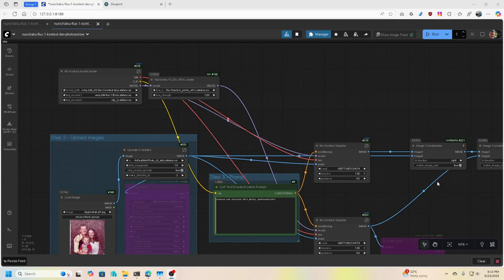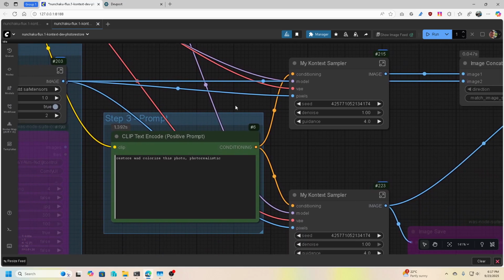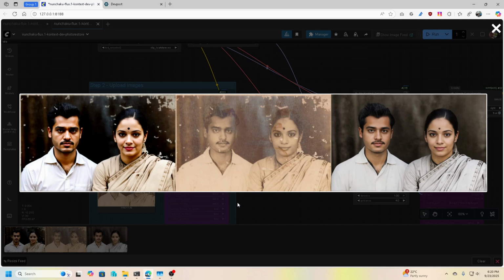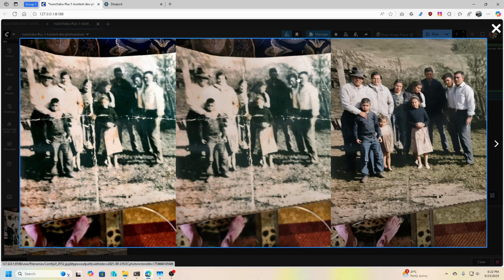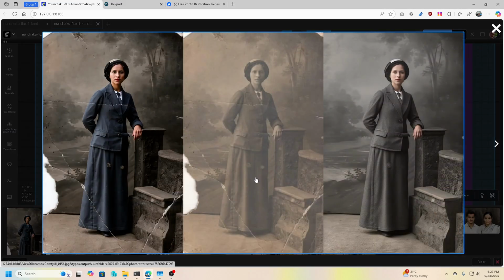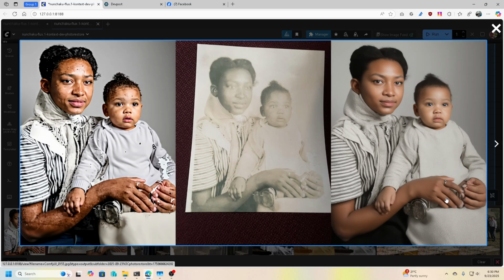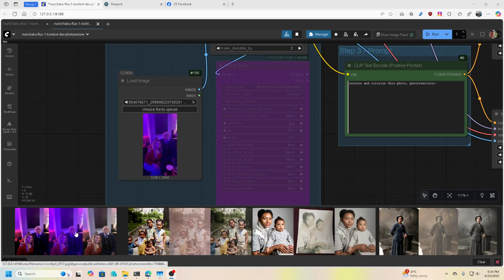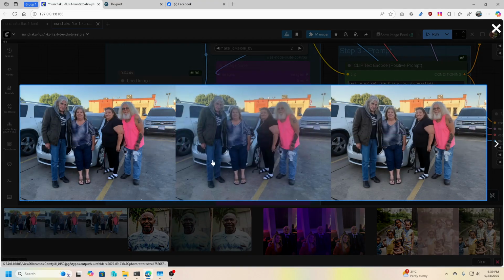FLUX.1 Kontext DEV Hackaton - Photo Restore v4.1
Demo shocassing the results of using the Photo Restore 4.1 LoRA applied on top of the FLUX.1 Kontext Dev model.